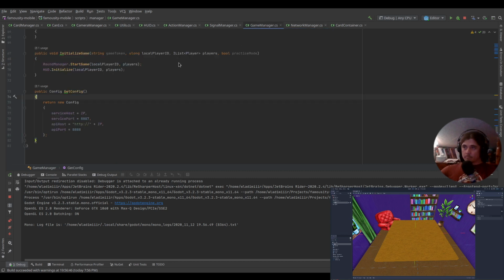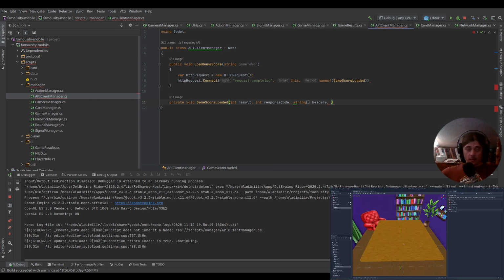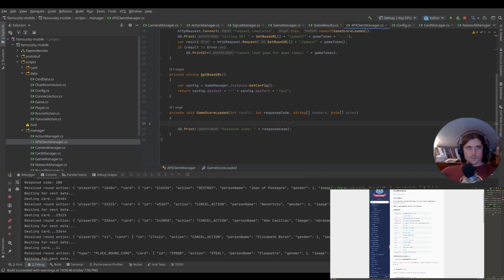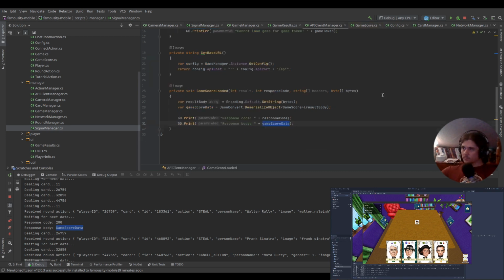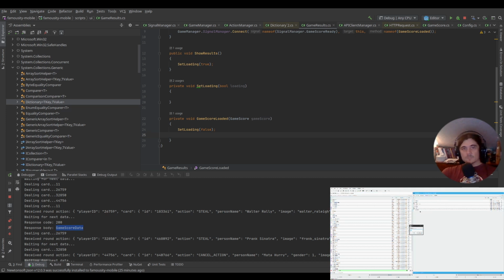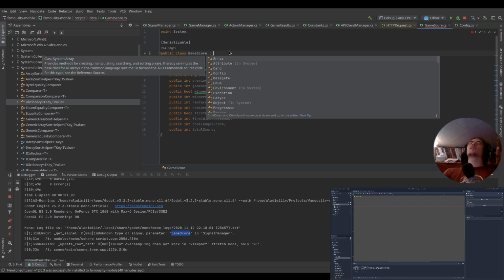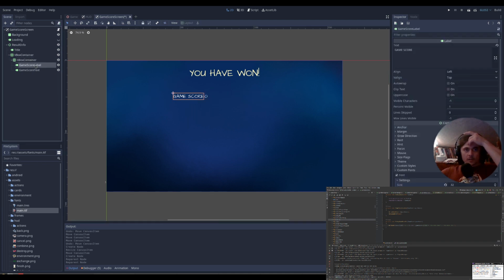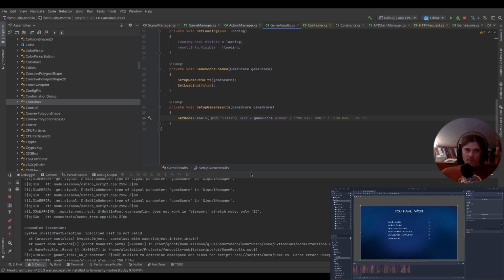Godot Engine (C#) - Famousity: Card Game Mobile (remake from Unity) [Day 17]